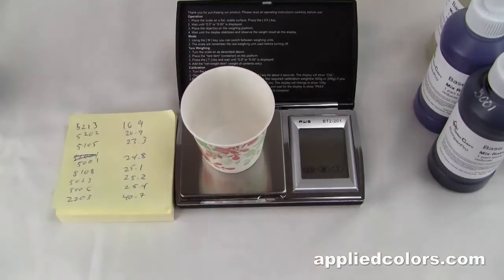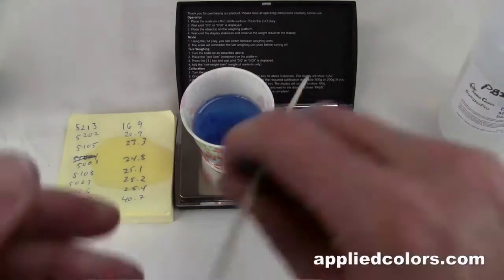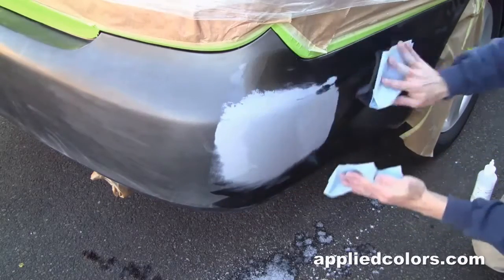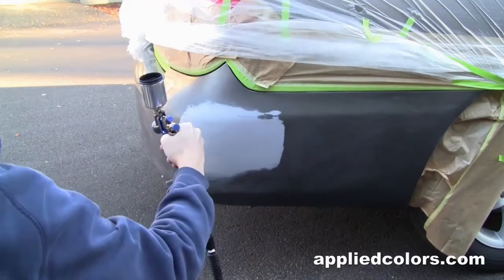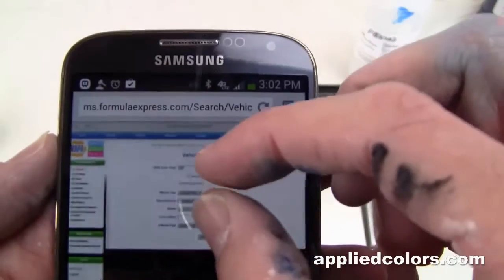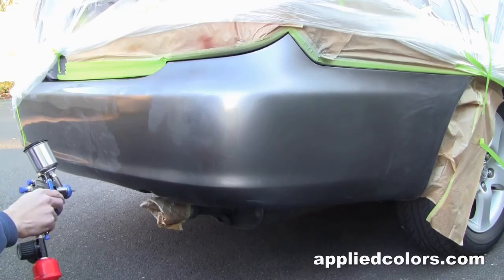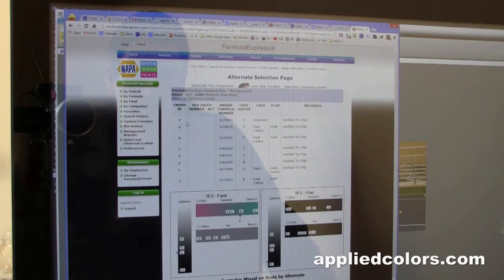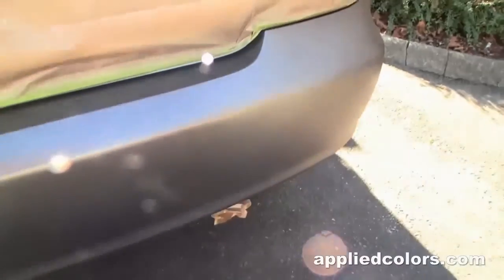Professional Bumper Repair System Video 2. Part 4/5: Apply Base Coat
The BumperPro system from Applied Colors equips and trains automotive appearance professionals to repair plastic bumpers for an hourly profit of $100 or more.